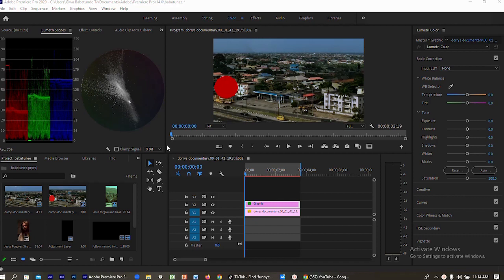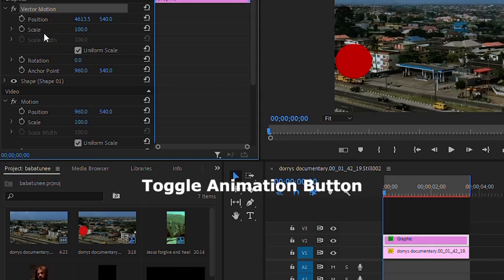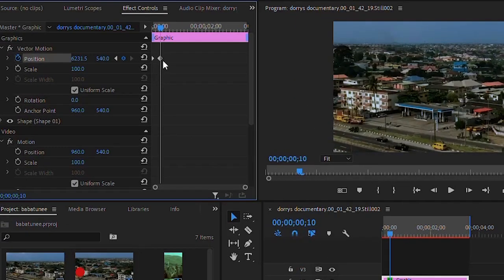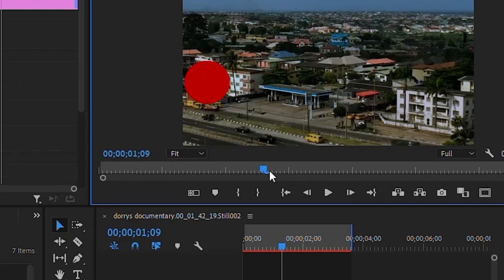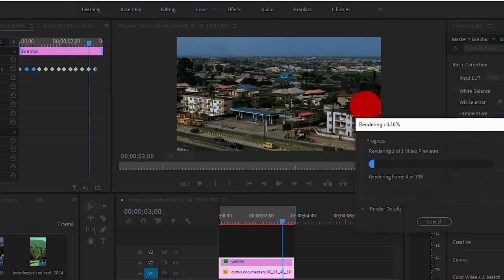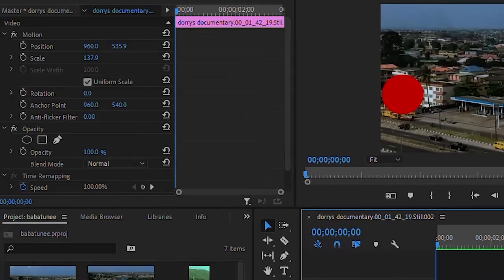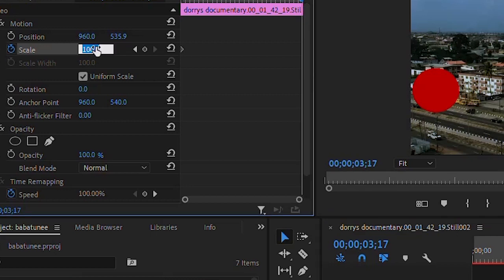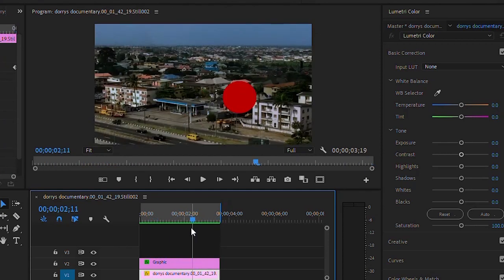Keyframing - Premiere Pro Tutorial 2023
In this video, you are going to Learn all about keyframes in Premiere Pro and use them for animations and effect properties.